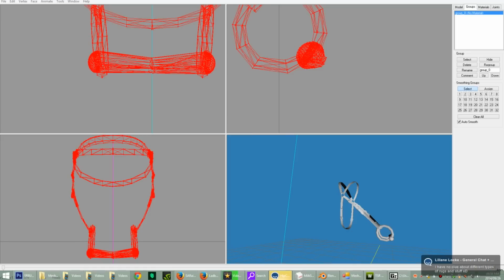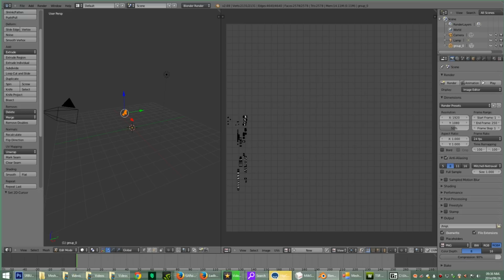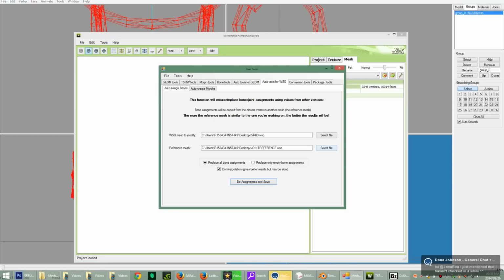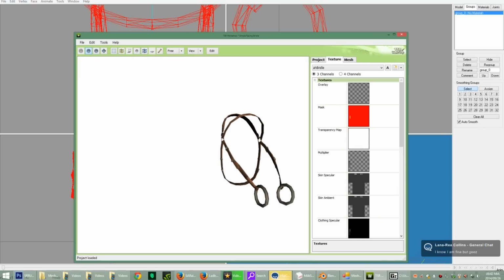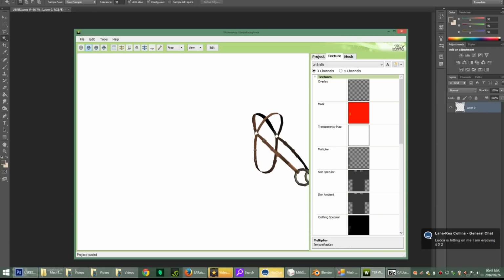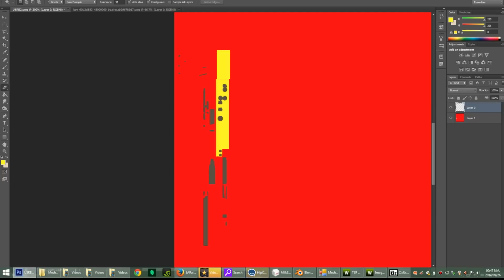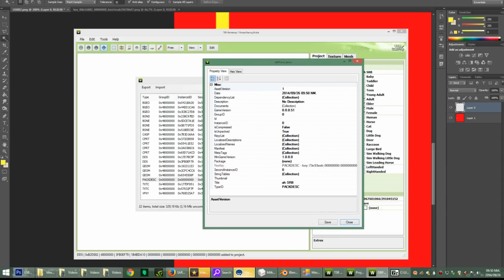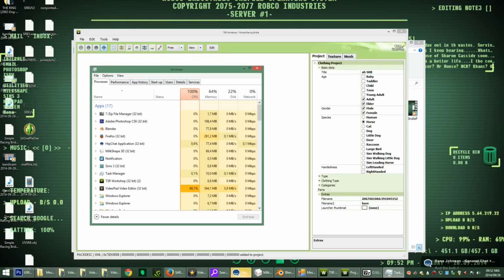Equus Sims Tutorial Meshing a Bridle Final Step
Okay so this is all about how to get this all in game and jointing it all together ignore all my programs and things I have open in programs since I use alot of references and I needed to fix the bit since it was all playing up an what not...